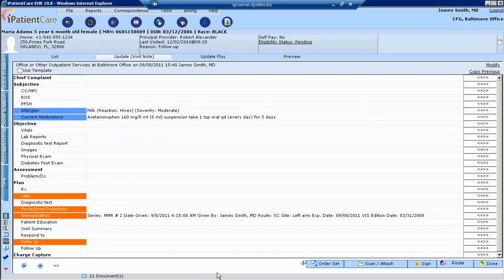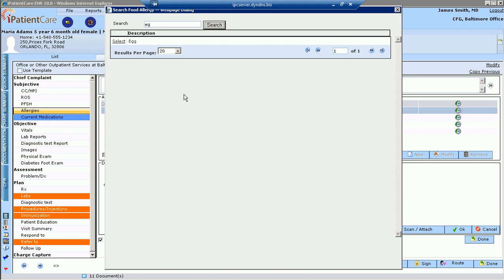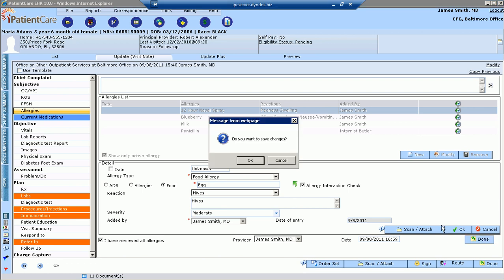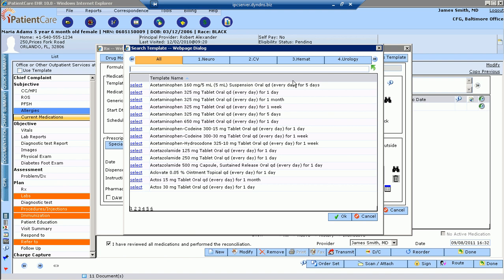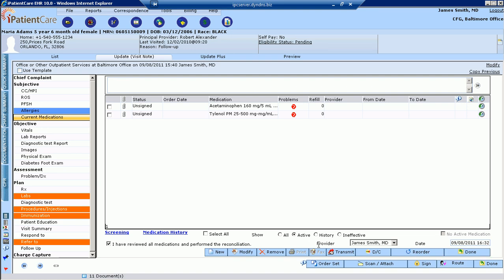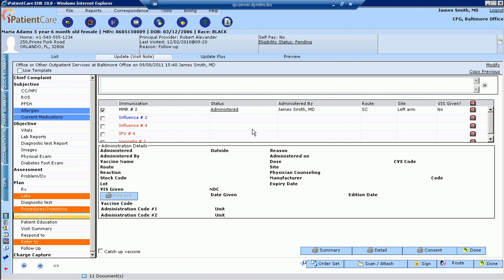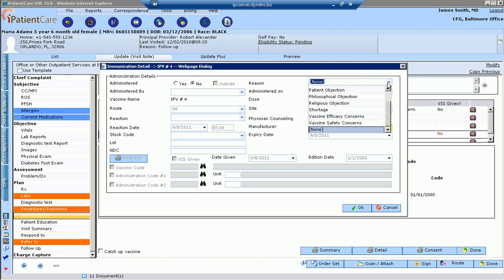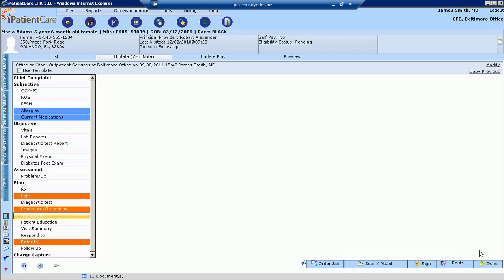iPatientCare - Document Allergies, Current Medications, Immunization.avi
iPatientCare - Document Allergies, Current Medications, Immunization